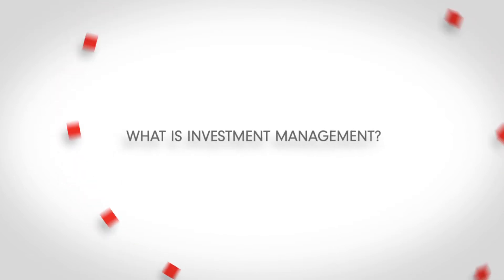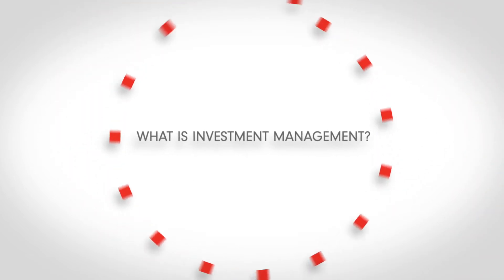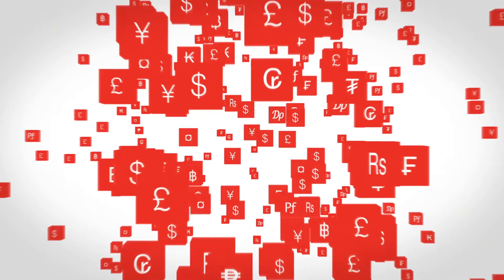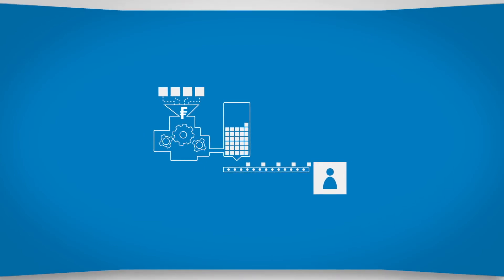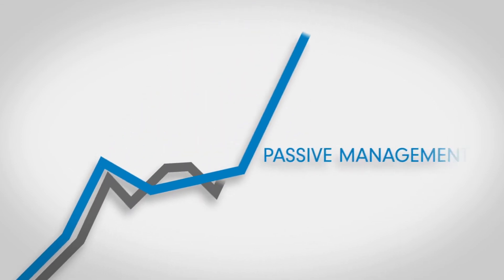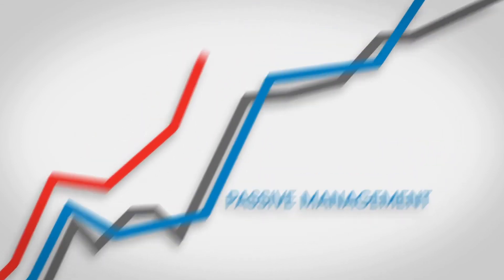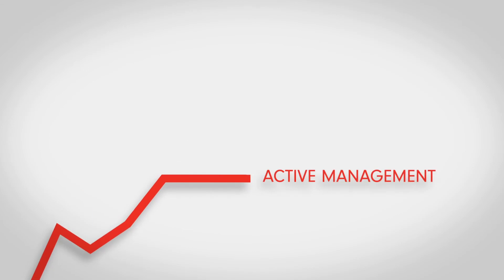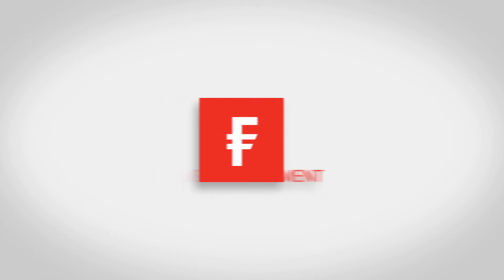Fidelity Graduate Video 2013